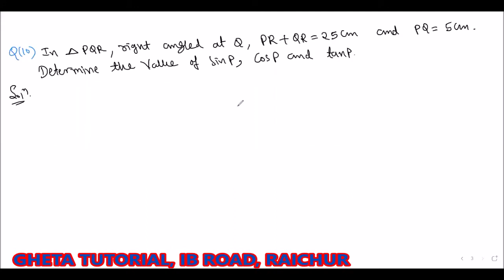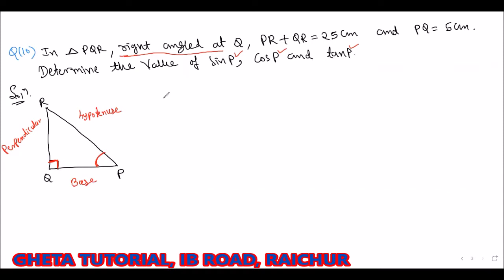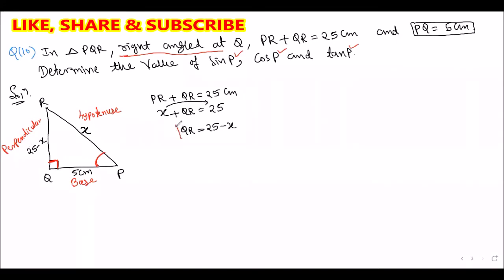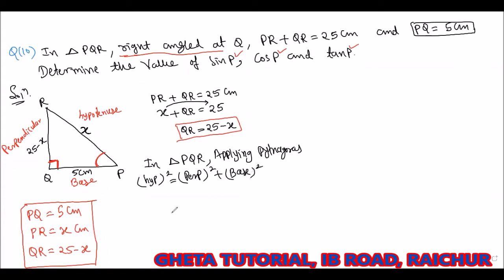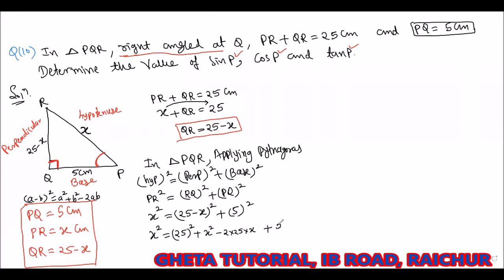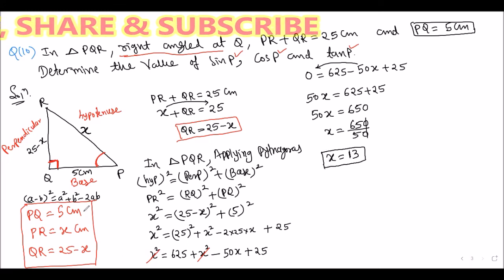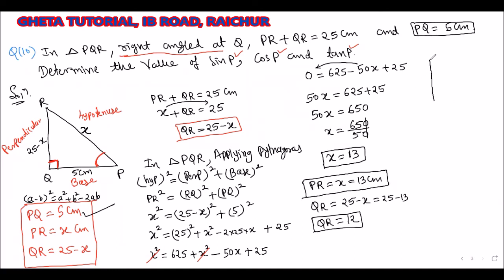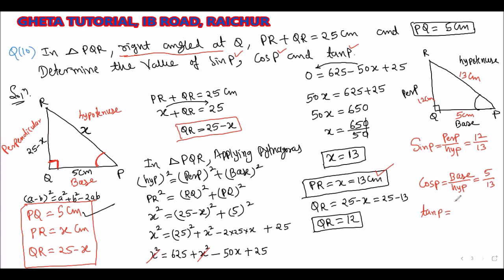NCERT SOLUTION for Class 10 maths exercise 8.1 question no. 10 trigonometry, SSLC & CBSE math sol.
math complete chapter solution with step by step

To see complete chapter trigonometry solution plz click on the give link

mathematics class 10 solution
trigonometry solution
NCERT solution
class 10 mathematics solution
NCERT exercise solution
SSLC math Solution
Karnataka SSLC Solution
green board solution